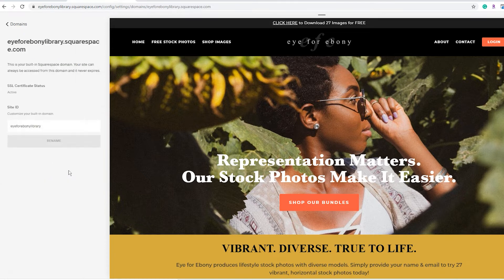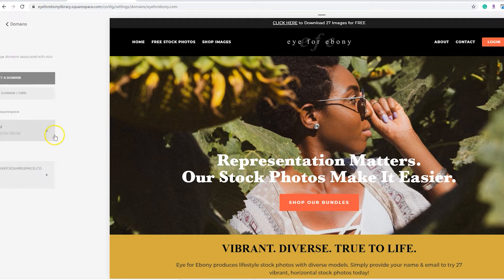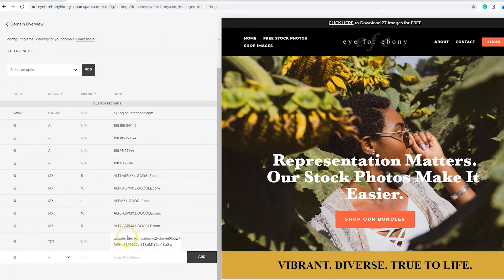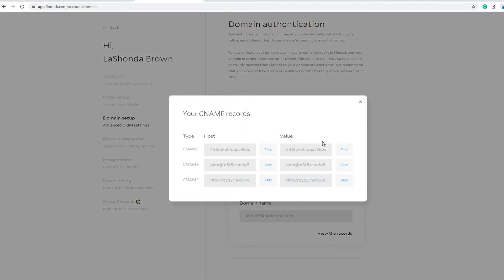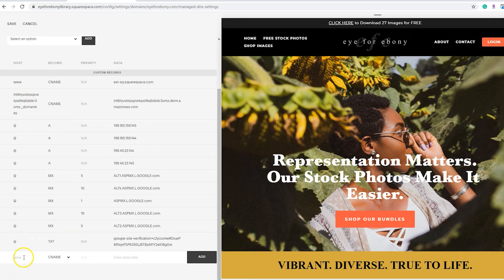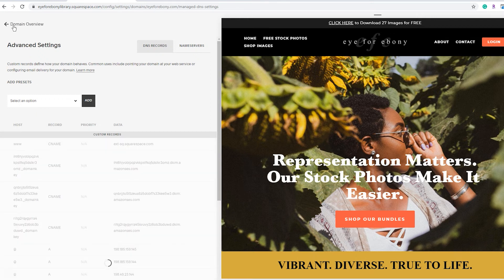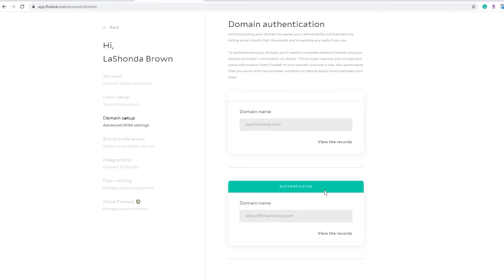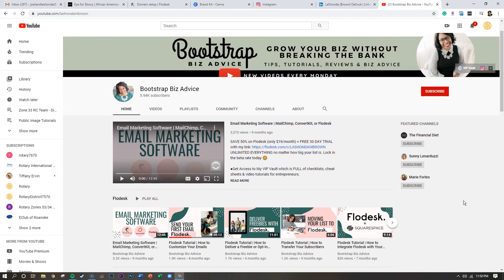Flodesk Tutorial | Authenticate Your Domain to Increase Your Delivery Rate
If you authenticate your domain, you will increase your Flodesk email delivery rate. This quick video will walk you through how to add Flodesk CNAME records to your Squarespace site to authenticate your domain.

to snag your FREE 45-Day Canva Pro Trial